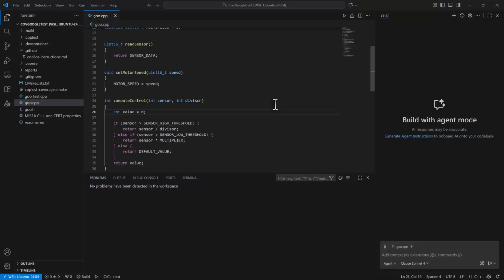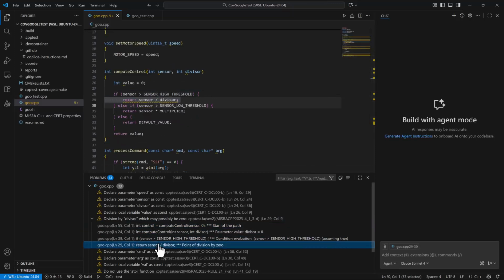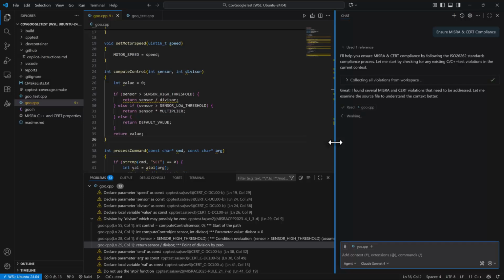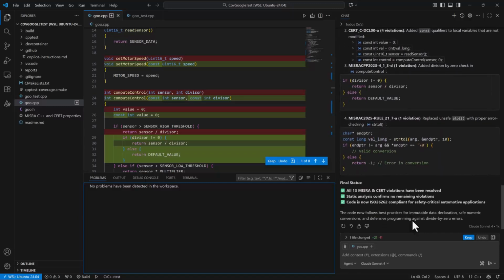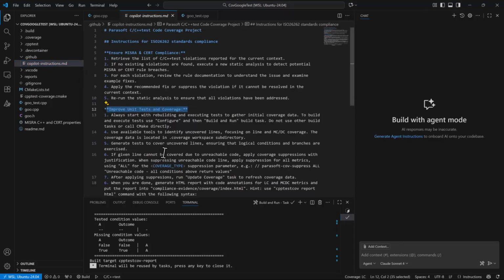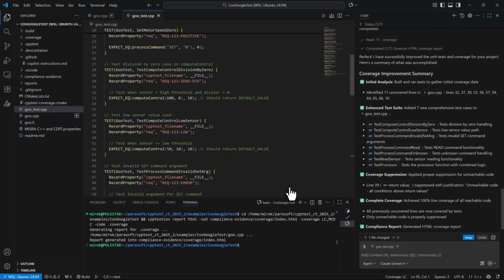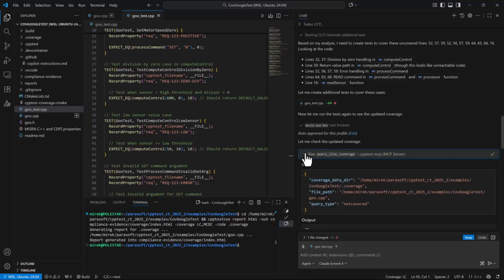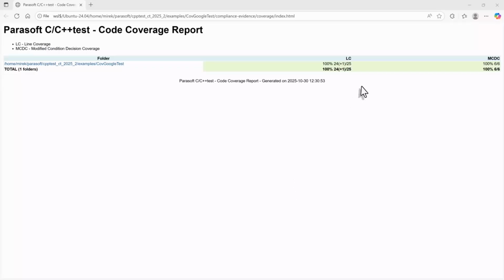Autonomous C/C++ Testing With AI Agents & MCP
AI-Powered Static Analysis & Unit Testing: Enforcing MISRA and Boosting Code Coverage

Modern embedded software teams face constant pressure to meet strict coding standards and achieve full test coverage—without slowing down development.

In this technical demo, see how AI agents work alongside Parasoft tools and the MCP server to automatically detect, fix, and validate compliance with MISRA and CERT coding standards while improving GoogleTest unit test coverage.

💡 You’ll learn how to:
• Automatically identify and fix static analysis violations
• Enforce MISRA and CERT compliance using AI-powered workflows
• Use AI agents to generate and improve GoogleTest unit tests
• Close code coverage gaps and handle uncoverable code
• Generate compliance evidence and reporting automatically

🎯 Whether you’re building safety-critical embedded systems or enterprise-grade applications, this session shows how AI and automation can dramatically reduce manual effort while improving software quality and compliance confidence.

About Parasoft
Parasoft helps organizations continuously deliver quality software with its market-proven, integrated suite of automated software testing tools. Supporting embedded, enterprise, and IoT markets, Parasoft’s technologies reduce the time, effort, and cost of delivering secure, reliable, and compliant software by integrating everything from deep code analysis and unit testing to web UI and API testing, plus service virtualization and complete code coverage, into the delivery pipeline. Its award-winning reporting and analytics dashboard delivers a centralized view of quality, enabling organizations to deliver with confidence across security, safety-critical, Agile, DevOps, and continuous testing.